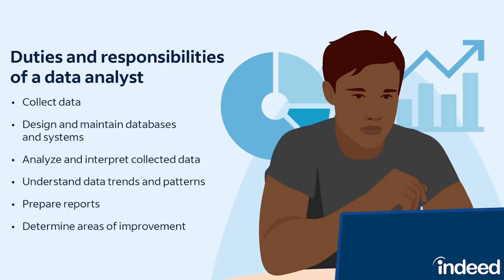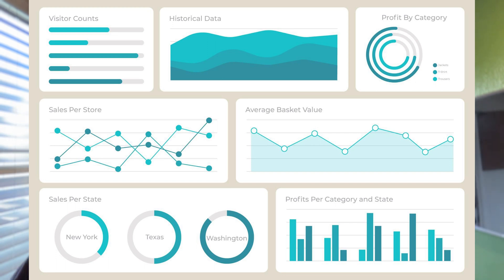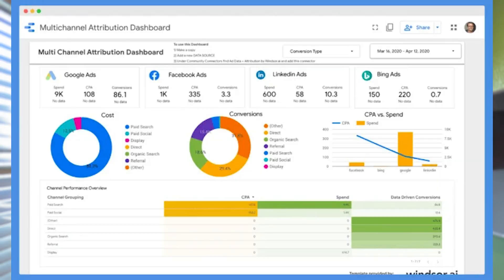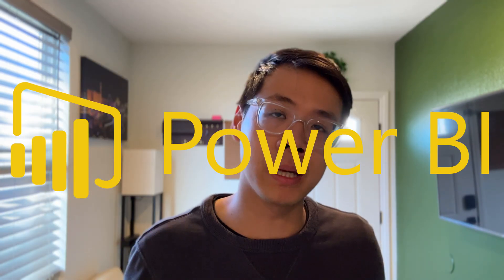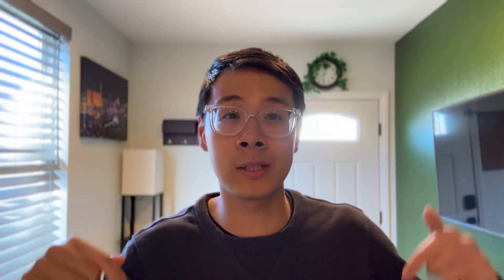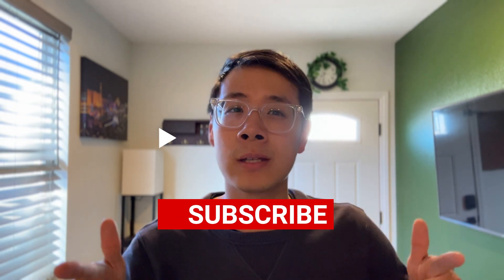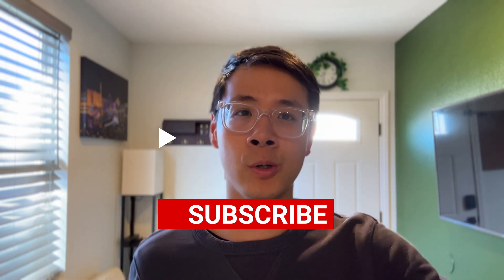Marketing Data Analyst vs. Data Analyst: Which Is Right For You?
Get a free guide on "5 signs a marketing analyst job is a fit for you" by joining my email newsletter for exclusive tips on how to get this job

Most people have heard of a data analyst. But what about a marketing data analyst? This video will talk about the big differences between these job titles. I'm going to compare the differences between these two careers and help you decide which one is right for you, because data analyst is well known but marketing data analyst is actually great for a lot of people out there. Also, by the end of this video, you’ll also get some tips that will help you get a marketing analytics resume quickly and skillset that will let you apply to these data analyst jobs and get interviews. This is the biggest overlooked tech job opportunity right now.